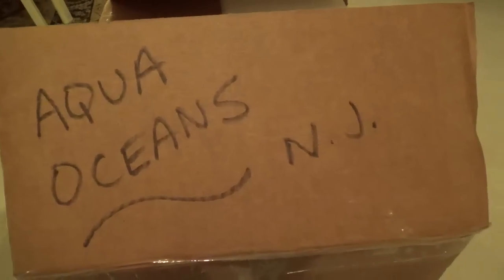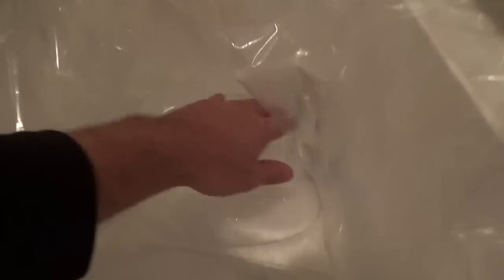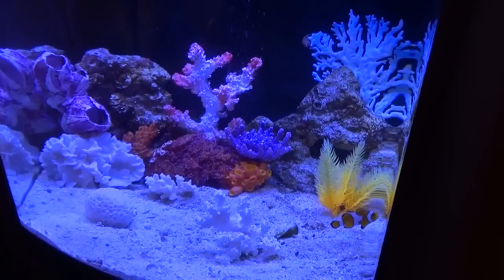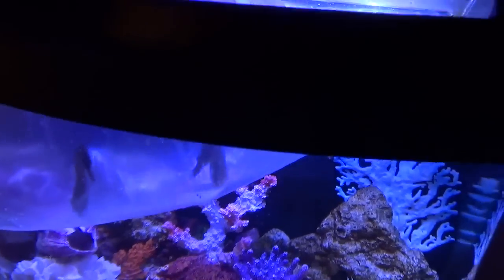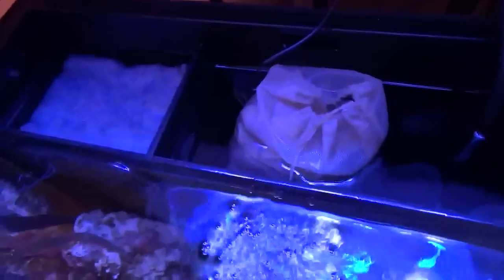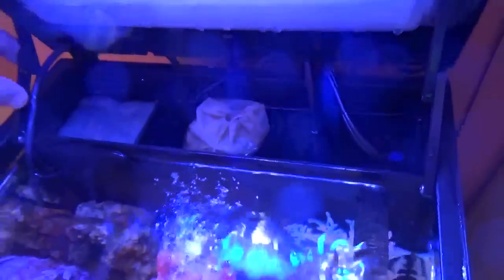Unboxing my live Seahorses...from Aqua Oceans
Come and watch Chris The Hobby Guy unbox his shipment of Seahorses he received from Aqua Oceans in Tom's River, New Jersey.